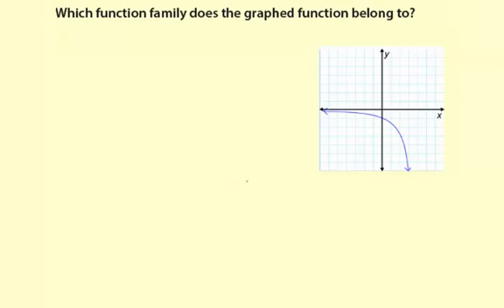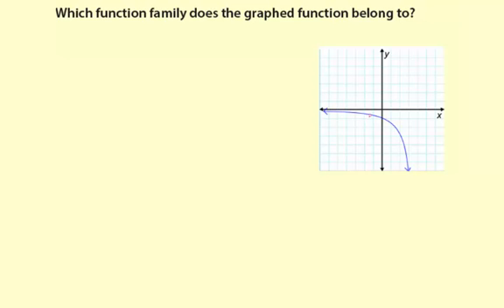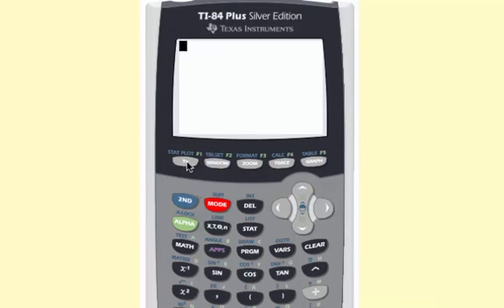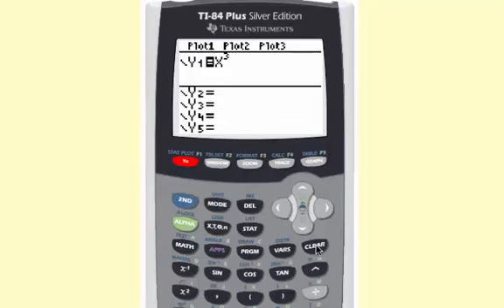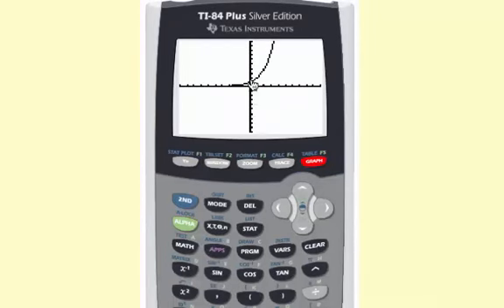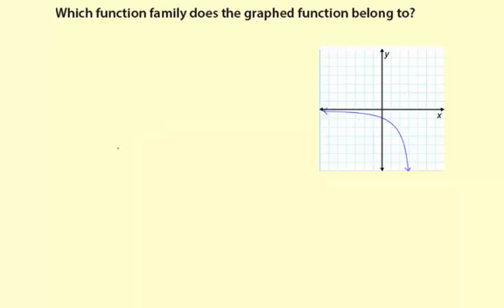11parentFun02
Identify the parent function